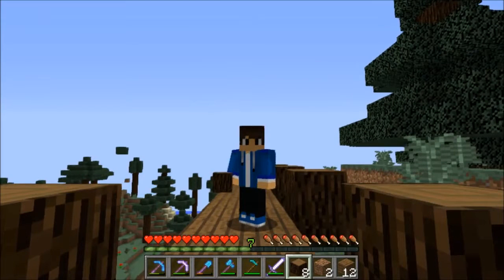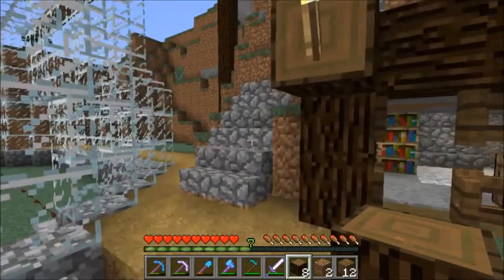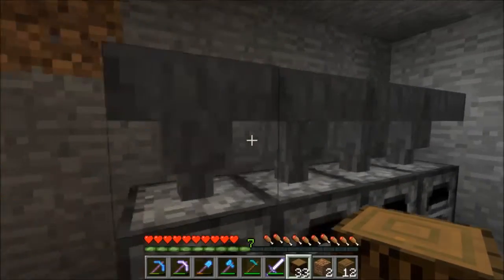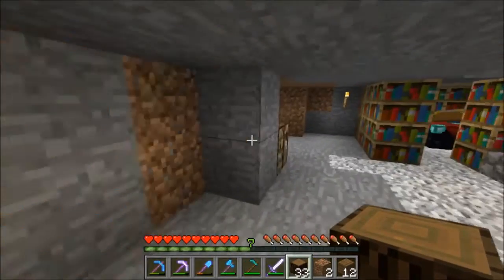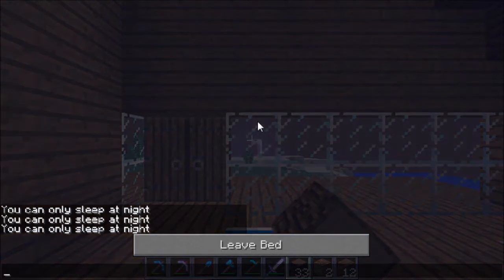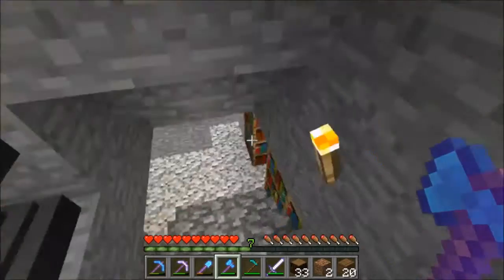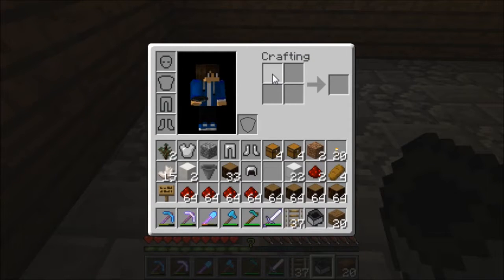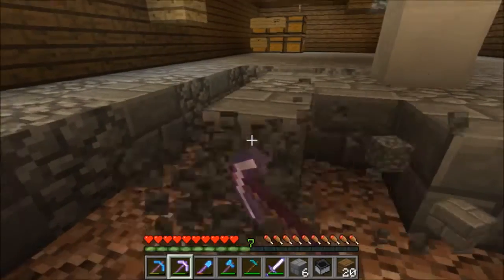Minecraft:survival ep9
server i play on: pvp.thearchon.net